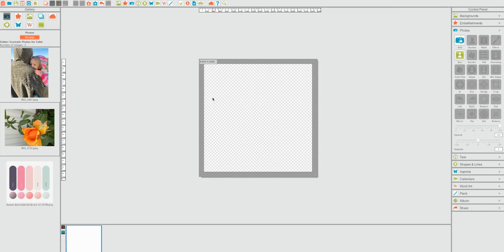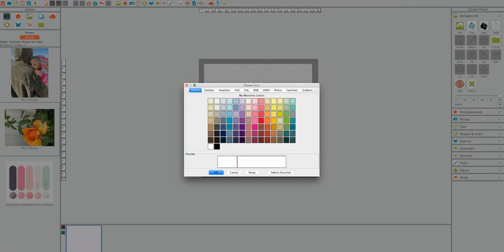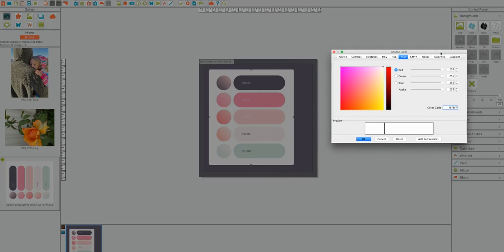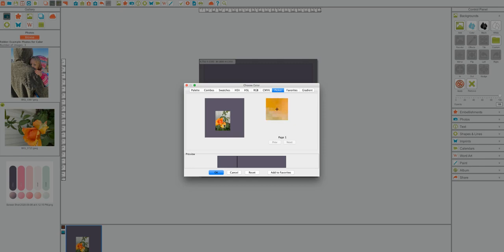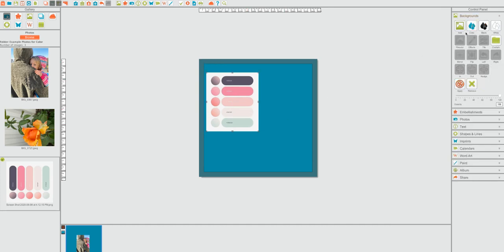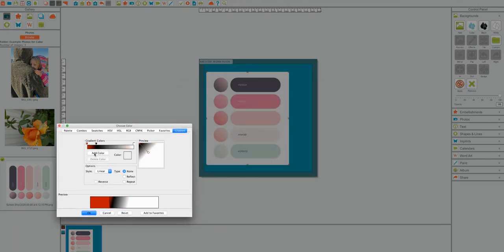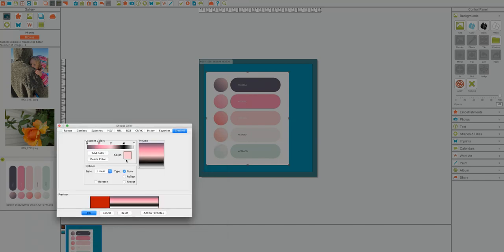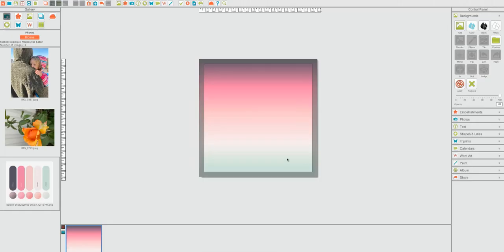My Memories Suite - Color Options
This video covers various color options in My Memories Suite such as the Color Palette, Combos, RGB HEX Codes, Picker, and Gradient.